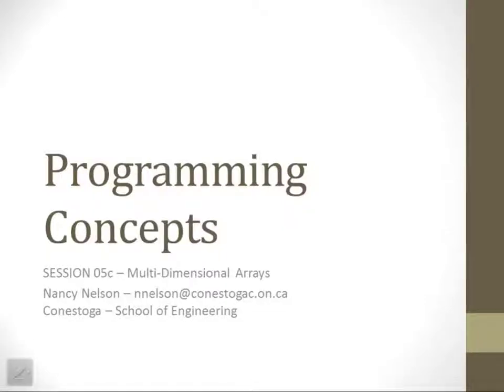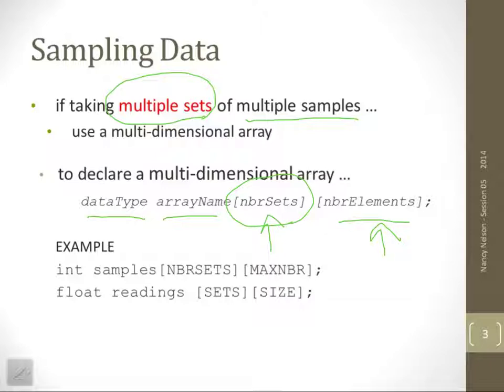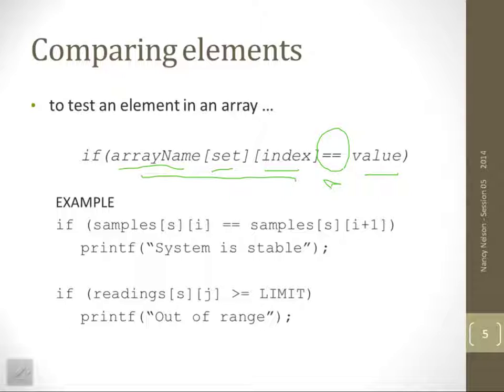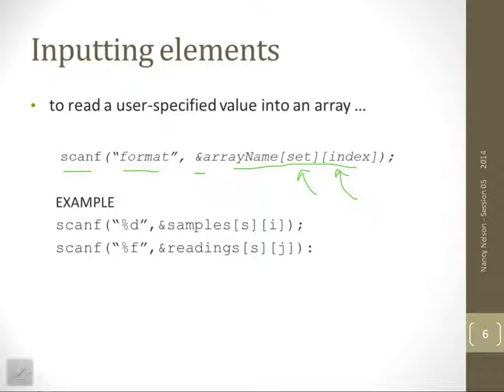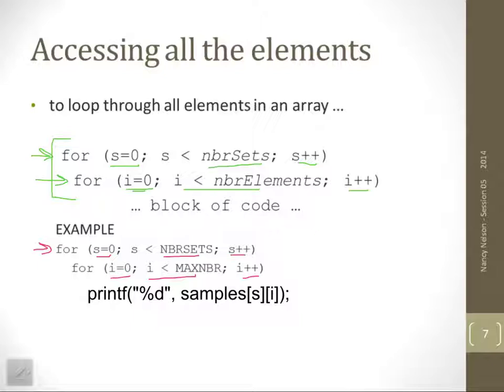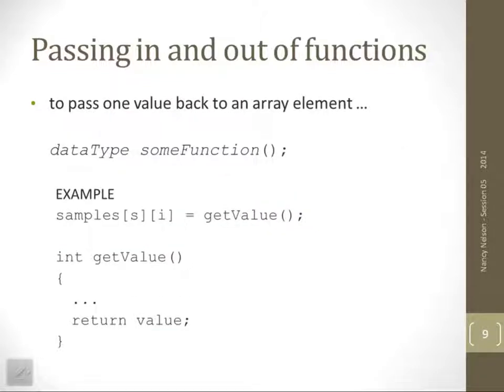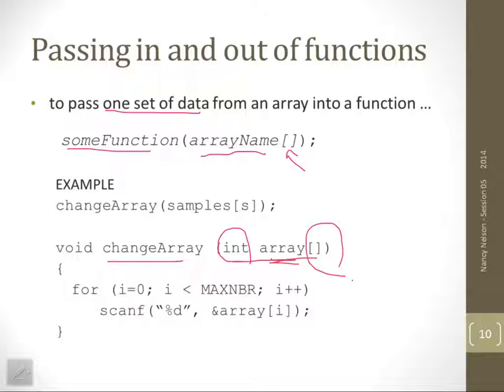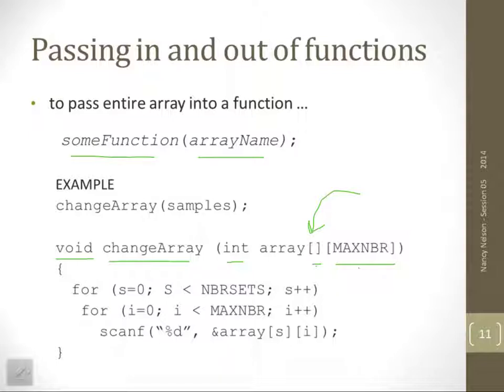PROG05c Multi dimensional Arrays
Declaring and using multi-dimensional arrays in C